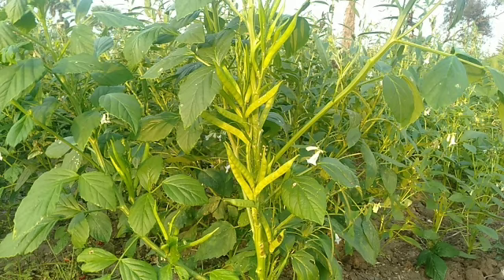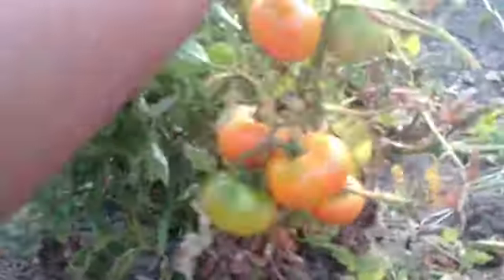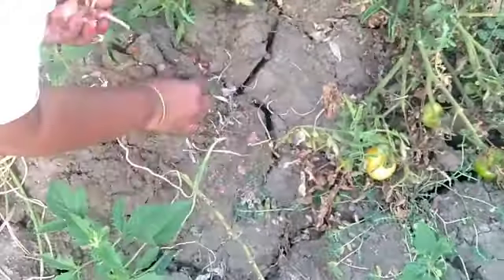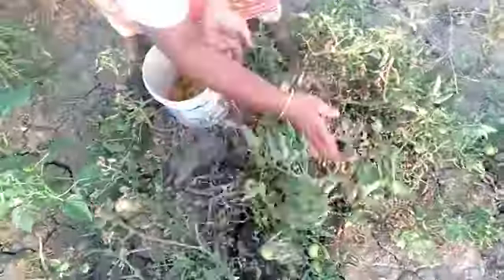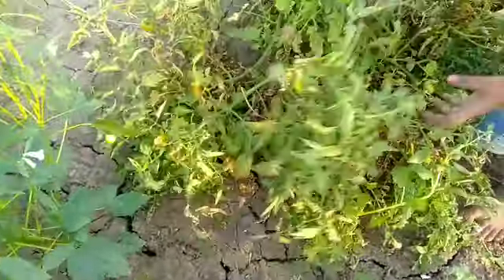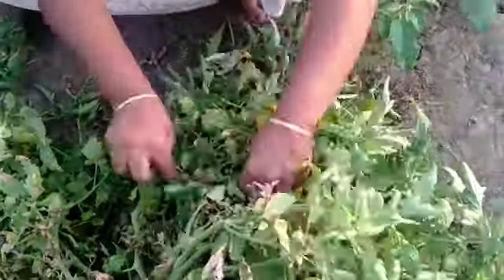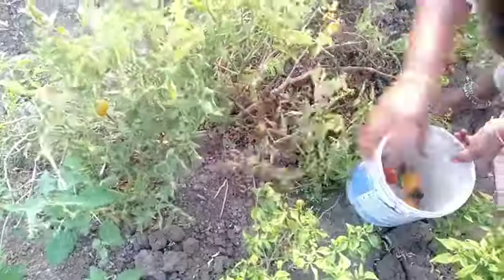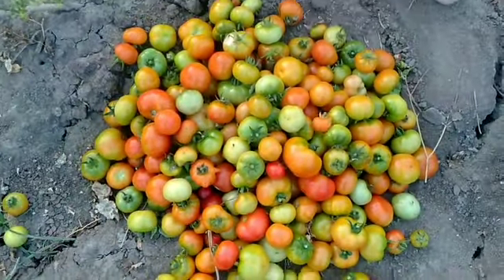tomato cultivation in tamil / home garden tomato cultivation in tamil /தக்காளி அறுவடை செய்வது எப்படி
tomato cultivation in tamil / home garden tomato cultivation in tamil /தக்காளி அறுவடை செய்வது எப்படி (@RoofGardenRathees )terracegarden
Modern Rooftop Terrace Design | Pergola Design Ideas | Wooden Rooftop Terrace Garden | Veranda
stick leaves
terrace gardening in tamil
terrace gardening
 garden tips
 kitchen garden tips
 maadi thottam
 மாடித்தோட்டம்
 maadi veetu thottam
terrace garden
வீட்டுத்தோட்டம்
keerai valapu in tamil
keerai valarpu murai in tamil
keerai valarpu I'm tamil at home
keerai valarpathu eppadi
keerai terrace garden idea
how to grow moringa in pots
how to grow moringa tree
how to grow moringa at home
grow moringa tree from cutting
grow moringa from cuttings
how to grow drumstick tree
grow drumstick from cuttings
grow drumstick plant at home
grow drumstick at home
grow drumstick plant in pot
grow drumstick tree in a pot
moringa tree propagation
growing moringa from branch
roof garden rathees
terrace_gardening​_craft
garden​ tamil
gardening​ ideas for home in tamil
mottaiy maadi thottam
maadi thottam
terrace garden
potting mix
soil mix
மண் கலவை தயாரிப்பு
roof garden
how to make potting mix at
best potting mix for terrace garden
maadi thottam tips in tamil
maadi thottam ideas in tamil
roof garden ideas in tips in tamil
roof garden ideas in tamil
roof garden tips in tamil
roof garden